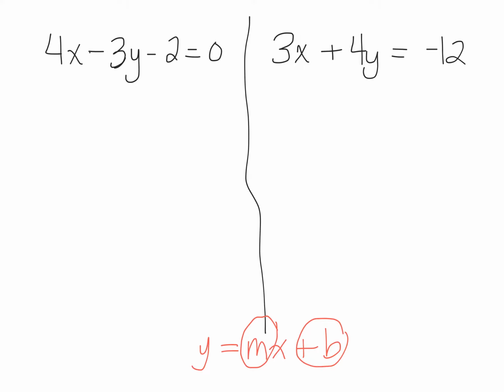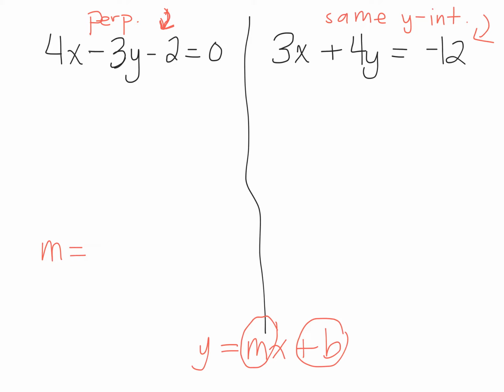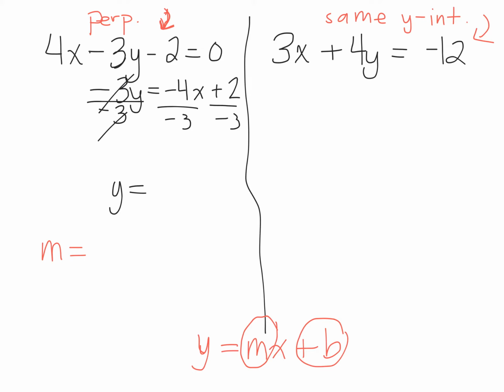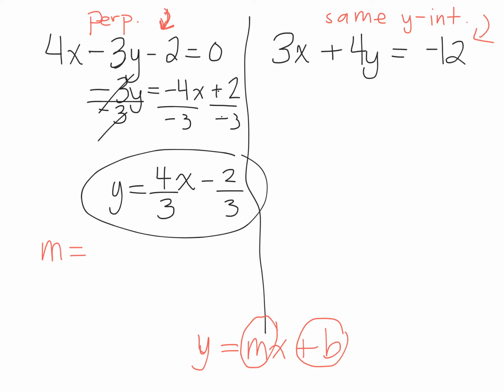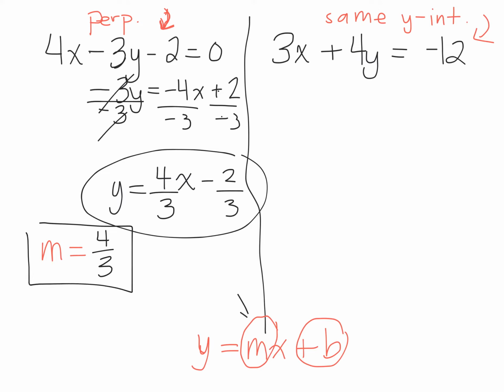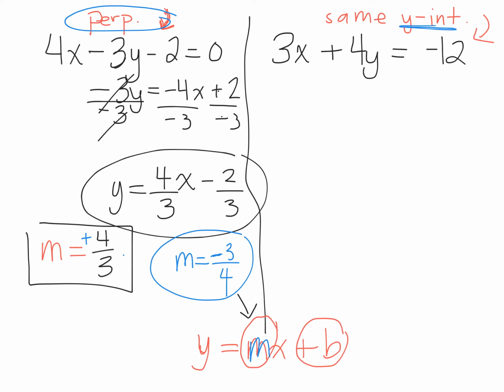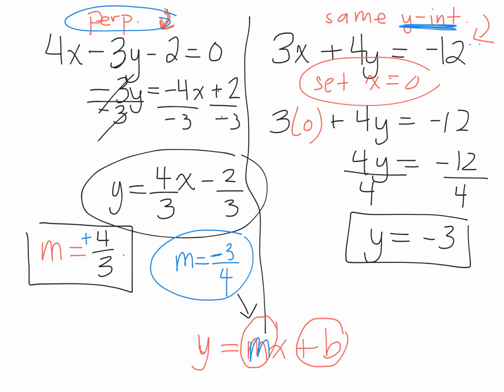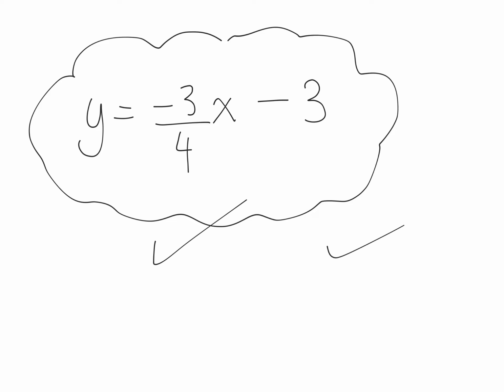equation of perpendicular lines #10 pg 304 gr 9 academic 11 18 15